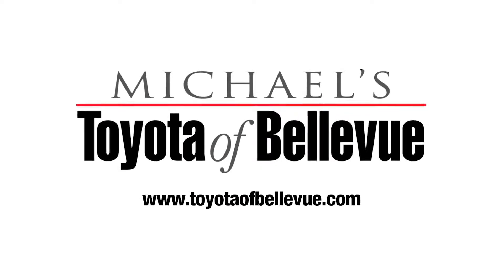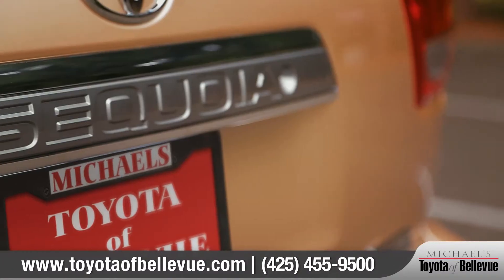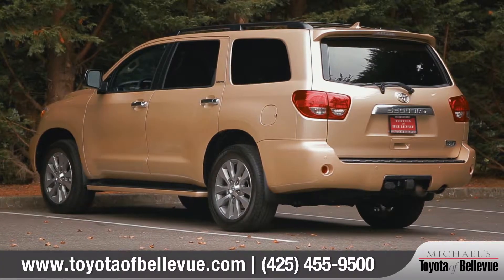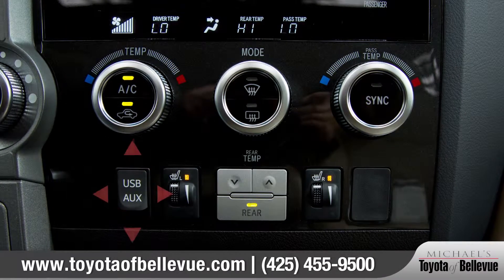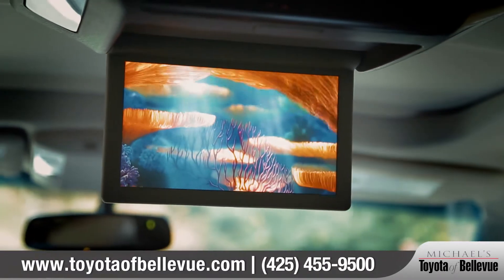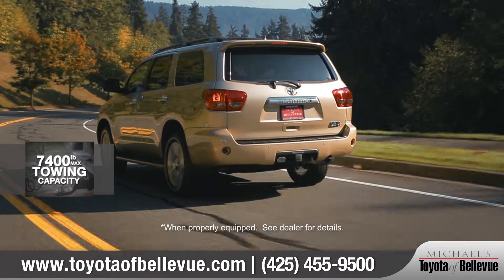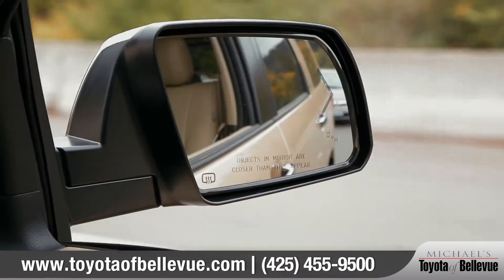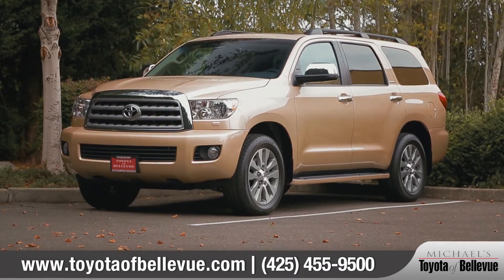2016 Toyota Sequoia Car Review | What's Next Media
The 2016 Model Walk-around series helps “slow the customer down” and helps our dealers stand out to potential customers while trying to turn that attention onto “why to buy from them” just as they do on the lot.
All videos in this series are factory approved for informational accuracy and include full customization including your dealership’s spoken name, plates, logos, and graphics.